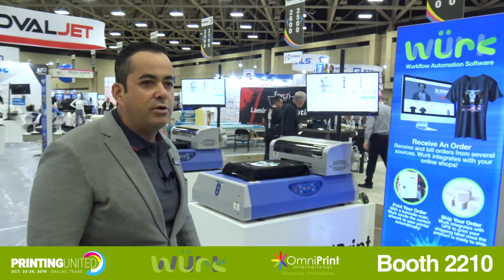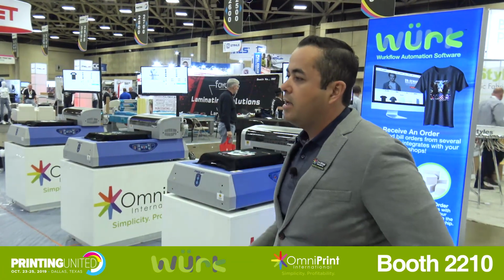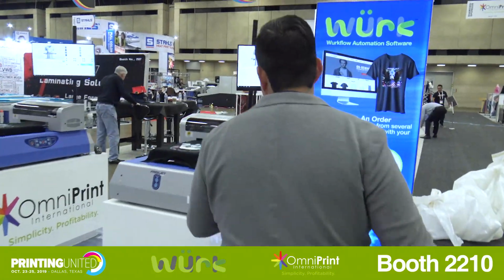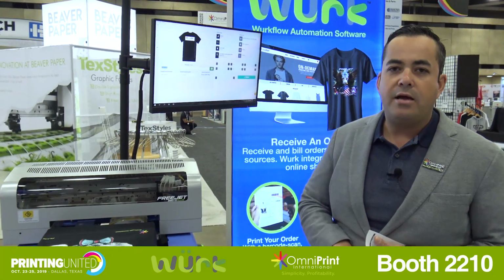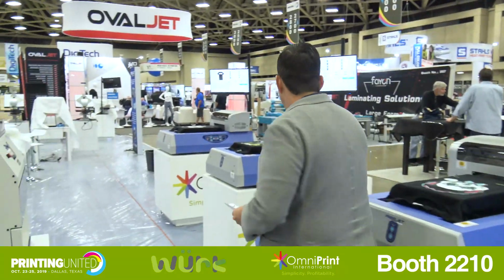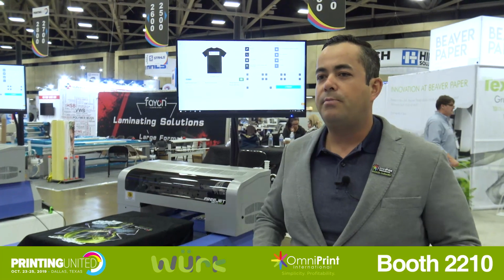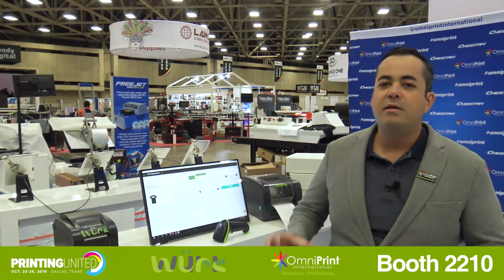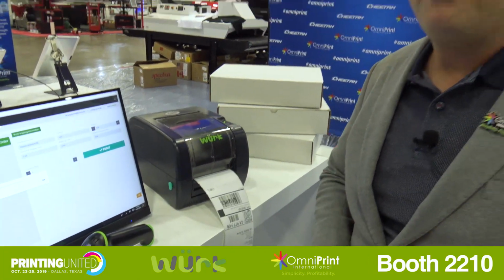Sneak Peek: FULL DTG Automation Demo @ PRINTING United 2019!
For the first time ever at PRINTING United 2019 this week from Oct 23-25, witness the full power of Wurk, the print shop management and automation software by OmniPrint International (Booth #2210). Wurk was recently named Product of the Year - Automation for the 2nd year in a row by the SGIA! Automate your entire business using a single barcode from order entry to printing and shipping out orders with Wurk! Experience the complete DTG automation demonstration by the Wurk team at booth #2210 at PRINTING United 2019 in Dallas, TX until this Friday 10/25! See for yourself how Wurk can transform your business for the better!
Call today for a FREE personalized demo!